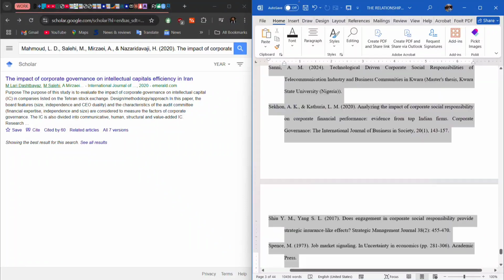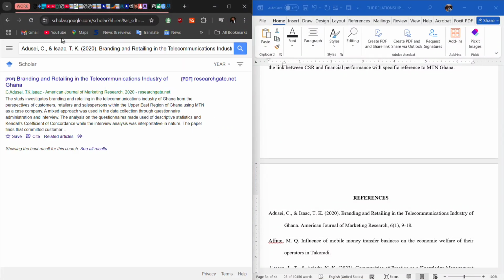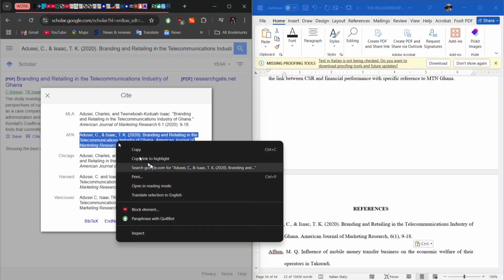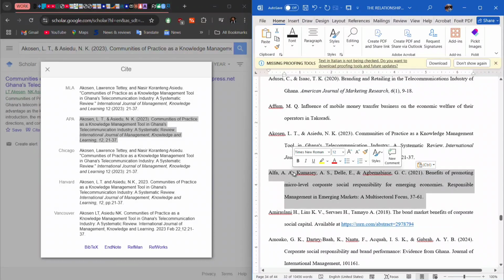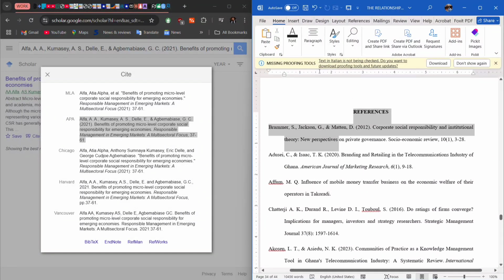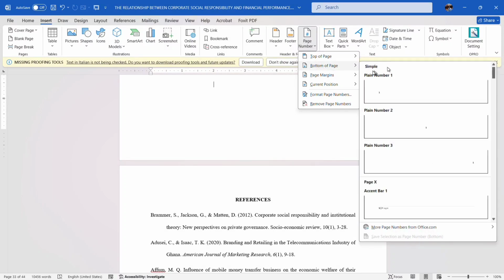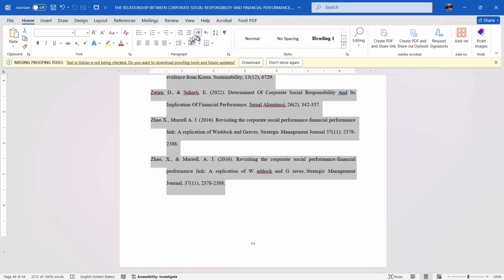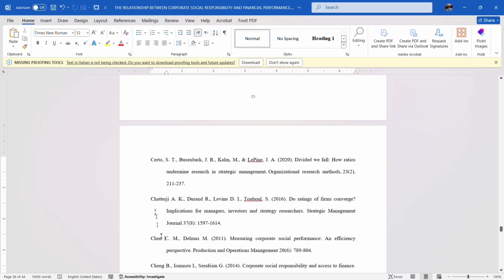How to format APA Referencing List